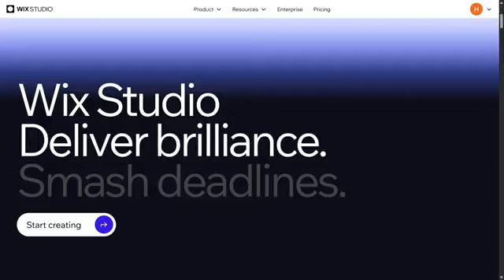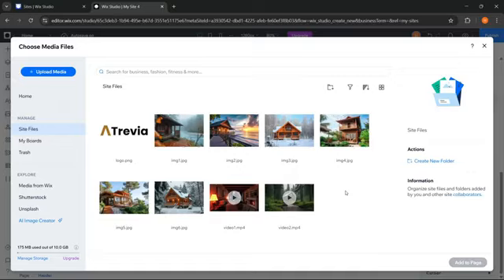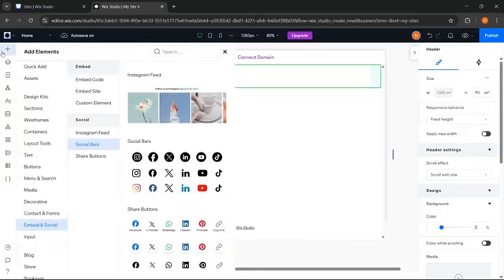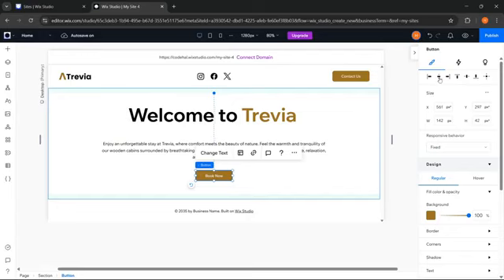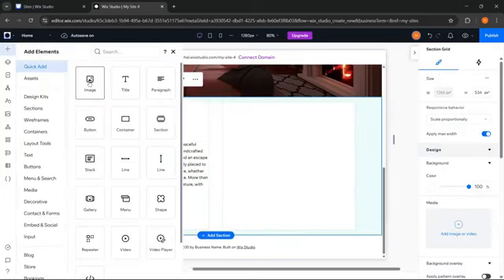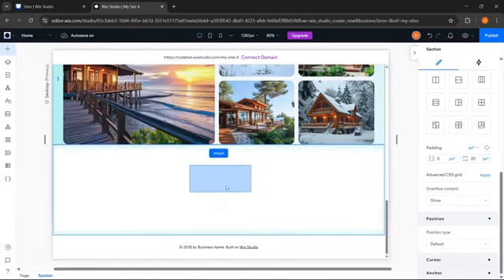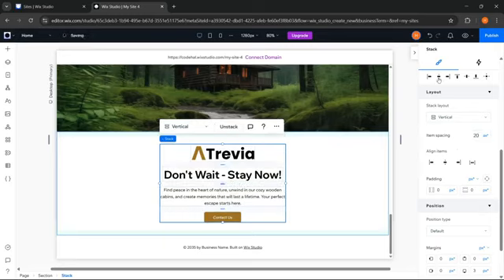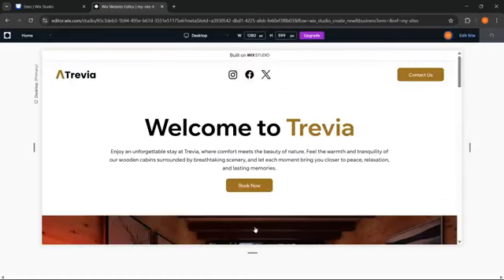🔥 Build Stunning Website Using HTML CSS & JavaScript | Full Tutorial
🔥 In this video, you will learn how to build a modern and stunning website using HTML, CSS, and JavaScript step by step.

This tutorial is perfect for beginners who want to create real-world projects and improve their web development skills.

💻 What you will learn:
✔ Website layout design
✔ Modern UI/UX styling
✔ Responsive design
✔ HTML, CSS & JavaScript basics
✔ Real project building

🚀 This project is perfect for:
- Portfolio building
- Frontend practice

📂 Source Code: (Add your link here)